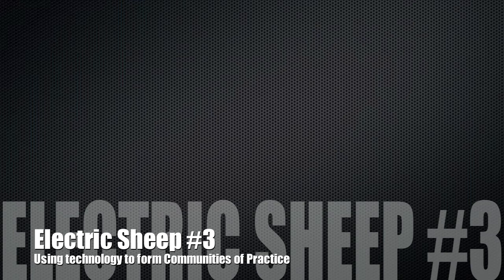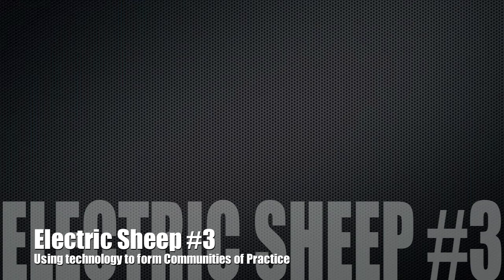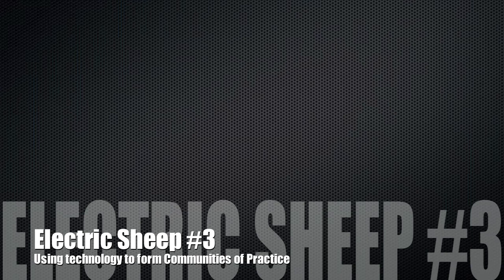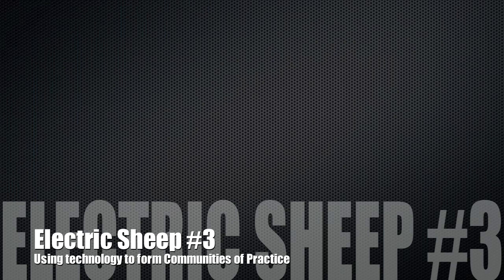Electric Sheep #3: Using technology to form Communities of Practice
Presenters: Paul Andrews, Carl Sykes & Elizabeth Jones

Special Guest: Dr Jo Smedley

Produced and edited by @paulselearning

for more details